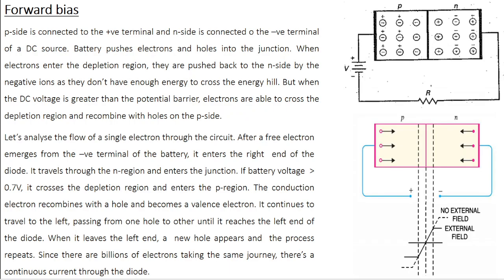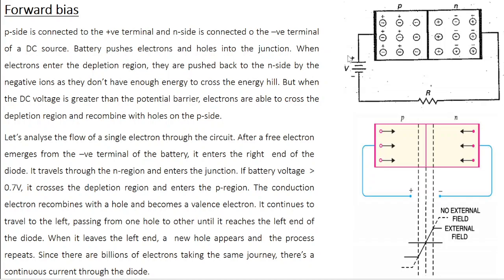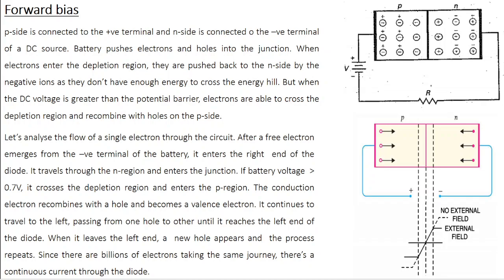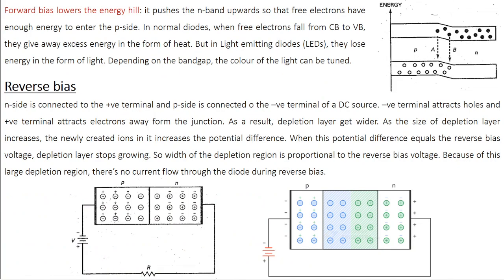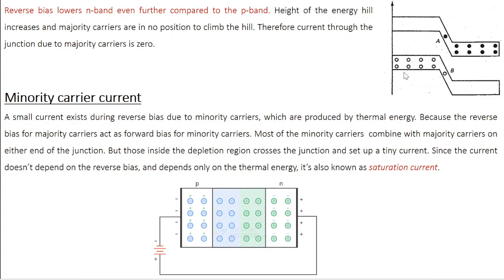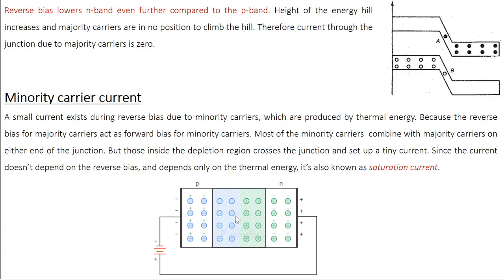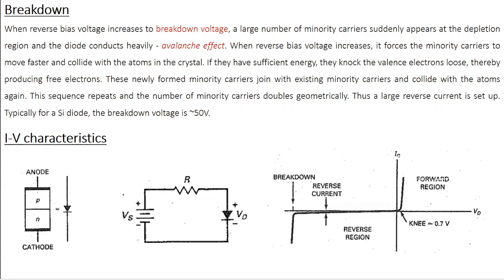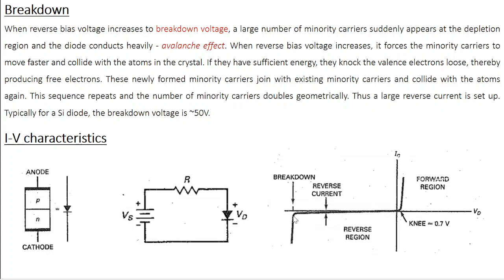Optics, Laser & Electronics Lecture #2 Module 4.2